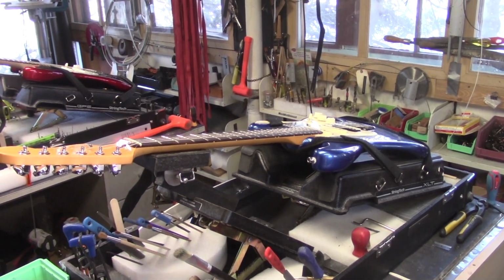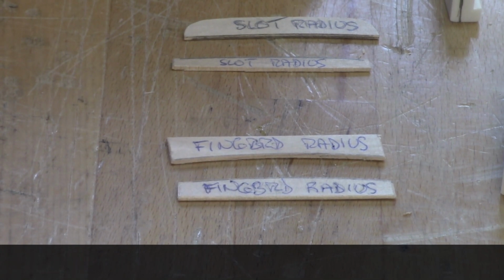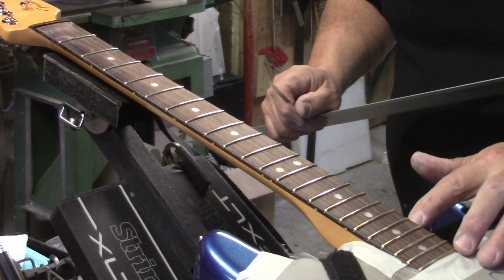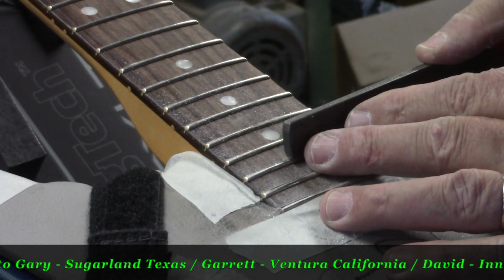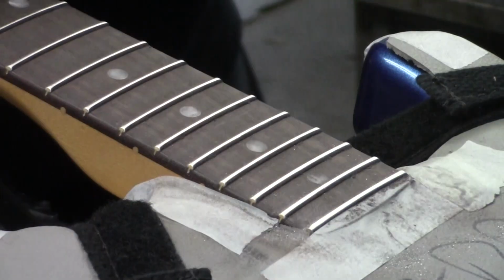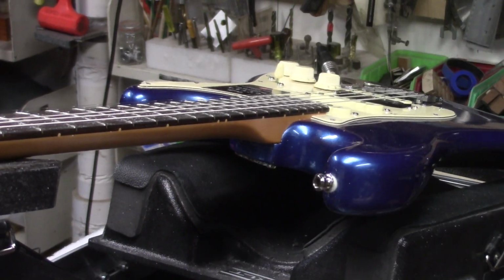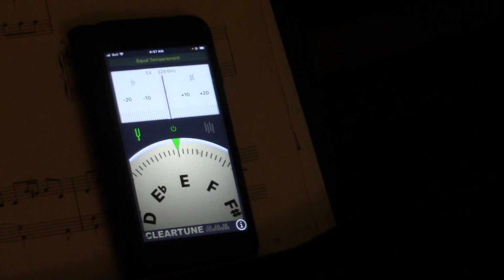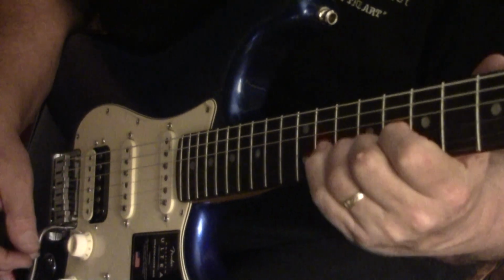Strat Ultra +60th Anniversary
2 Stratocaster re-frets @StringTechWorkstations